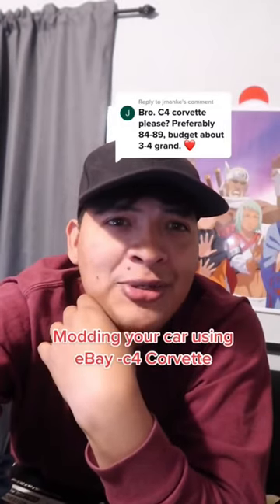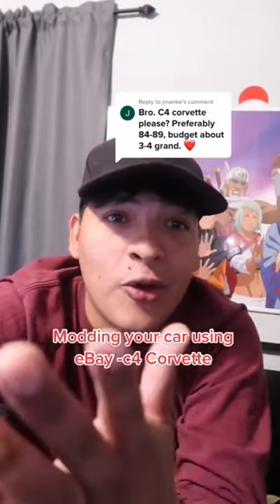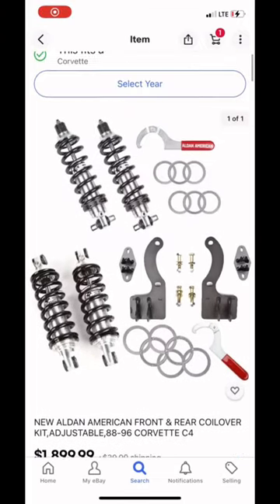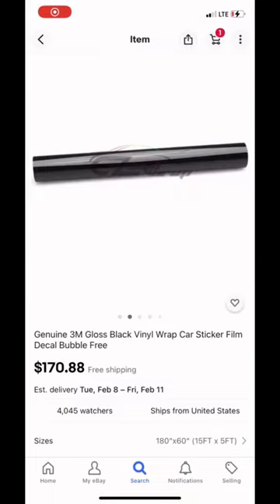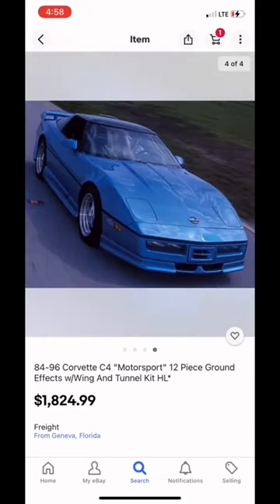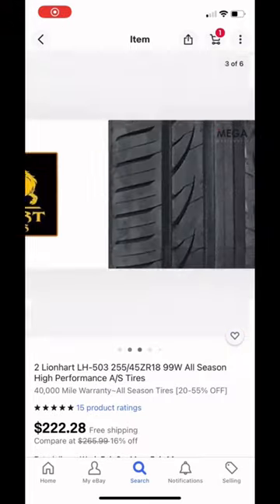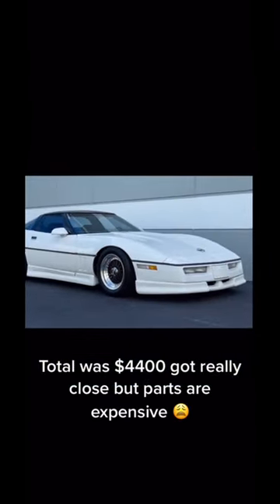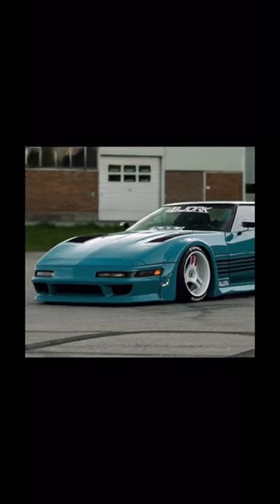Modding your C4 Corvette using eBay!￼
Modding your cars using eBay Subaru Forrester￼￼